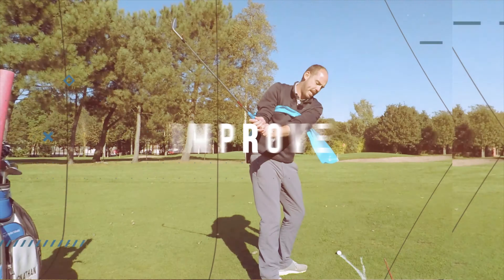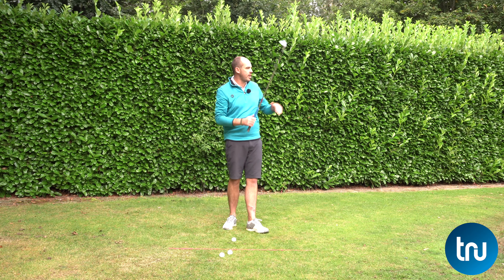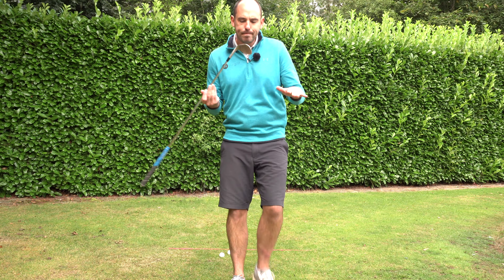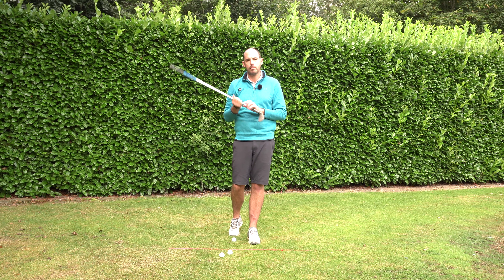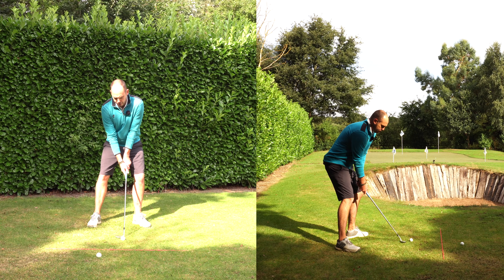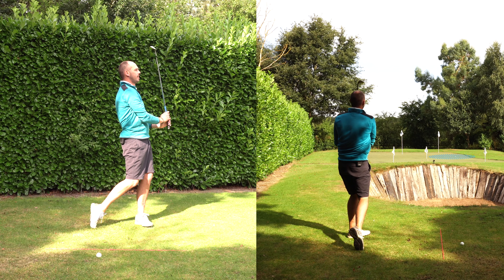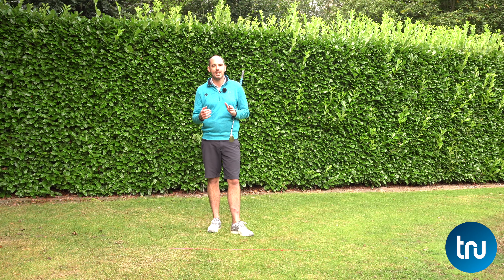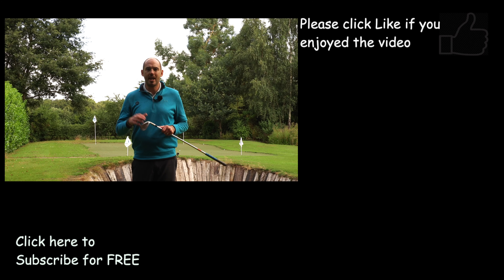LOB SHOT OVER A BUNKER : 3 STEPS TO THE PERFECT LOB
Director of Instruction at the TruGolf Academy Jon Watts talks you through 3 simple steps to hit the perfect lob shot. Use this shot when you need extra height on short shots to stop the ball really quickly.